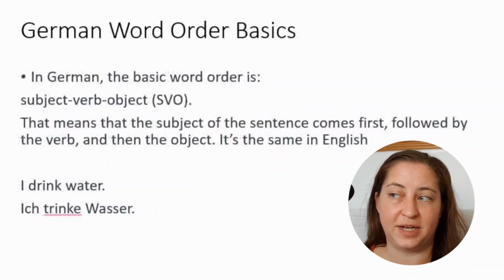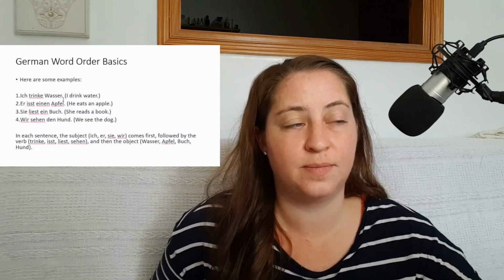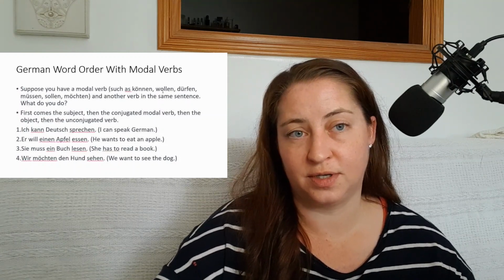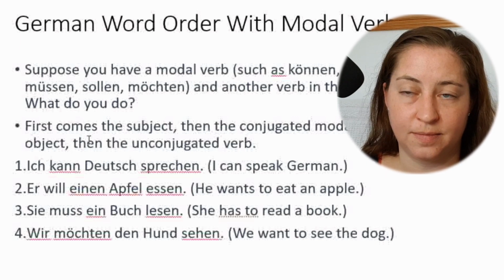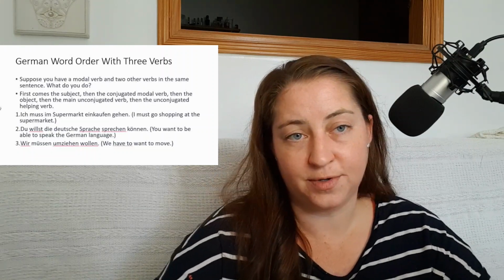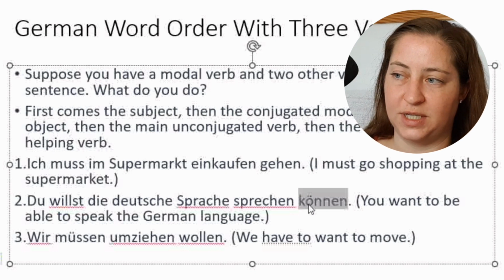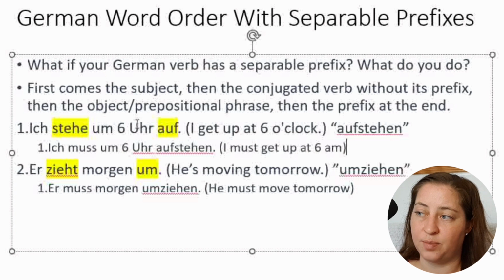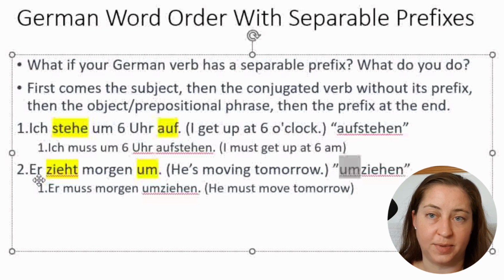German Verb Placement and Sentence Structure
Learn where to put one, two, and even three German verbs in a sentence.